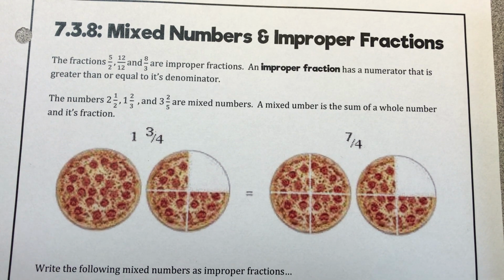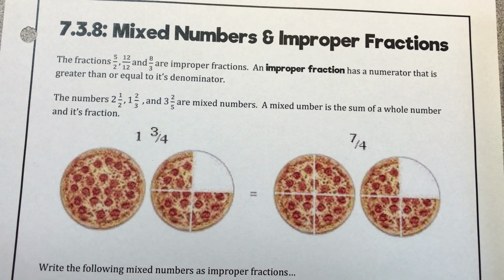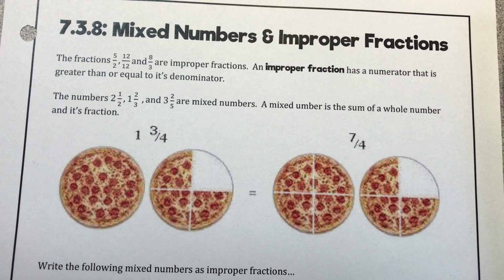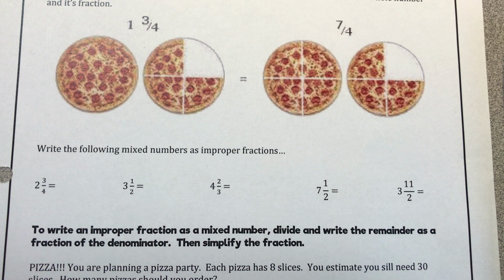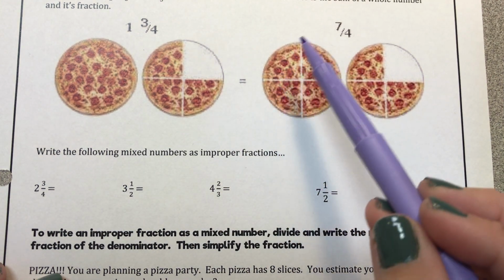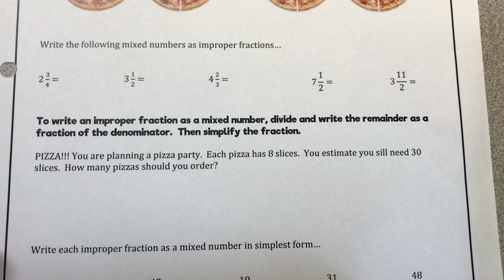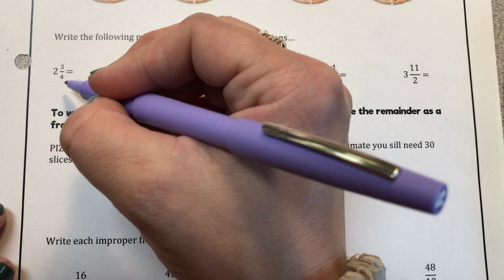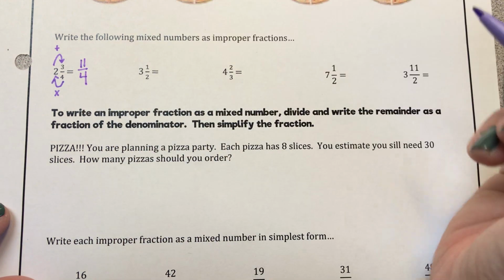7.3.8 mixed numbers and improper fractions